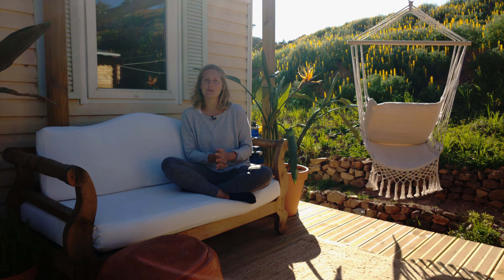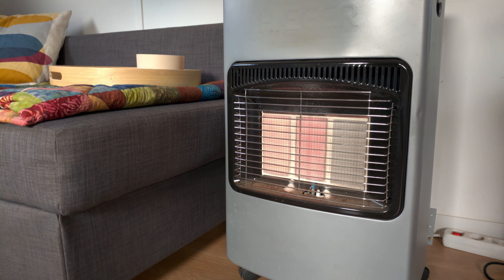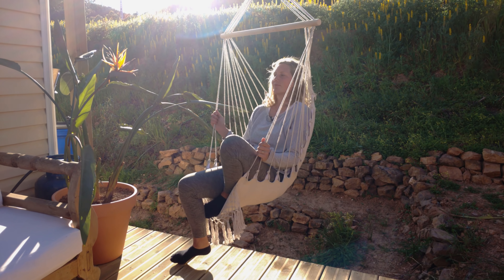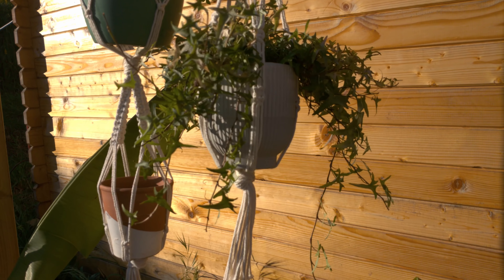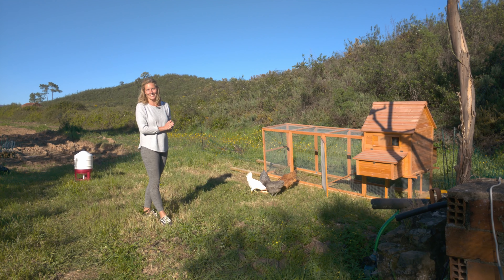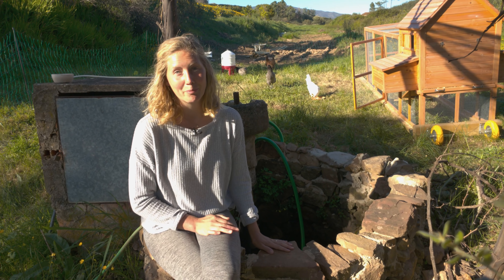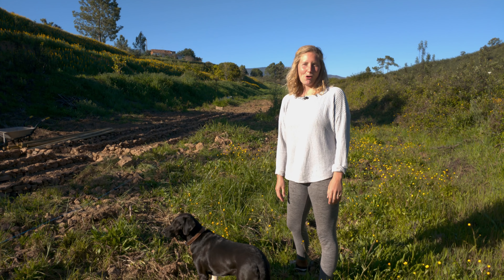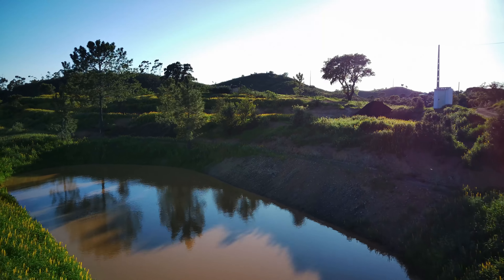Spring Update - 9 Months Living Off-Grid In Portugal Tiny House - Life Reimagined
Hello everyone! So, spring has finally arrived in Portugal and we thought this would be a great opportunity to take you around our land and show you how everything is progressing. Unfortunately Jack deleted a load of footage (twice) so some things never got broadcast...but in this video we show you whats been happening and how everything worked out after one of the coldest winters in Portugal for 50 years.

Thanks to everyone for your responses after our last video. We've asked the Camara to look at our case one more time before making a final ruling and with the help of some lawyers  managed to put together a clear case as to why we believe the decision was unlawful and in bad faith. Fingers crossed they take the time to look at it with a fresh perspective so our dream can continue :)

Jack & Hannah